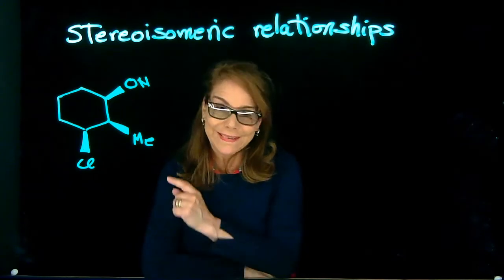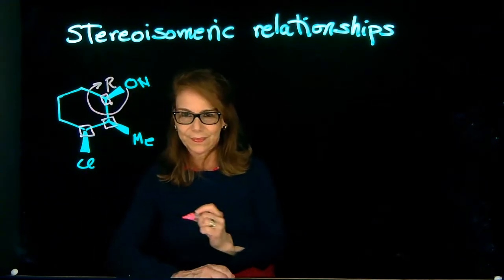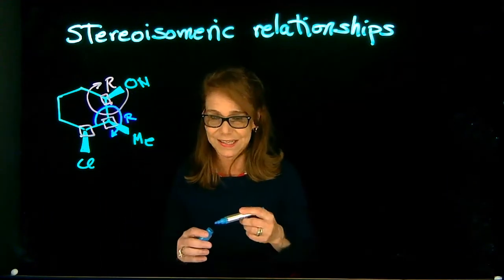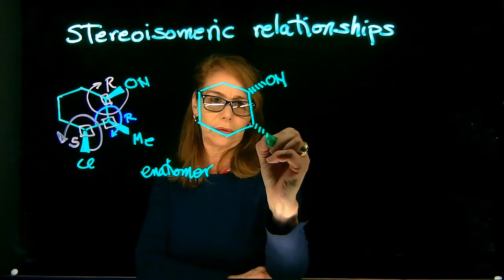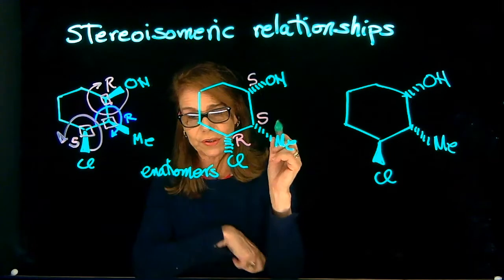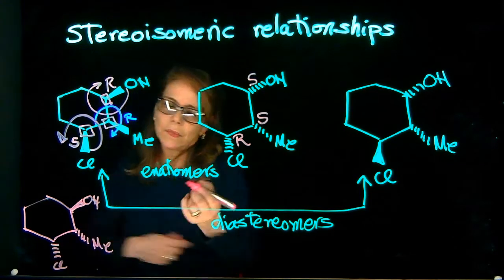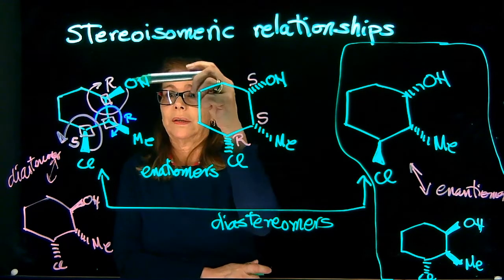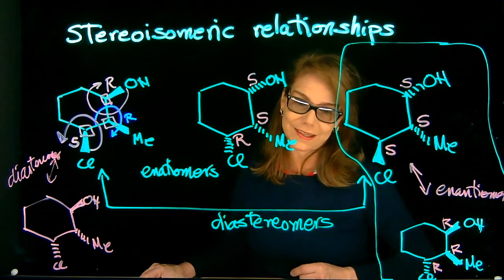Stereoisomeric relationships 1- Dr. Tania CS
Organic Chemistry I
Stereoisomeric relationships between molecules
problem: what is the relationship? are they enantiomers? diastereomers? or a different type of isomer, constitutional for example? same?